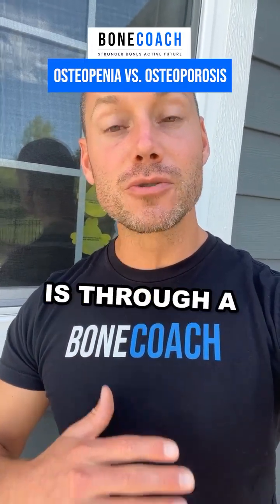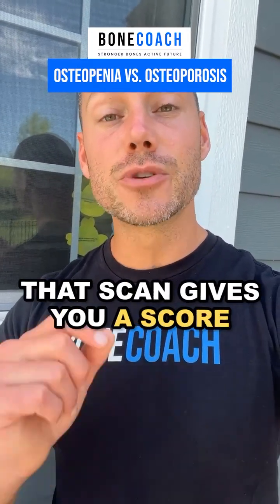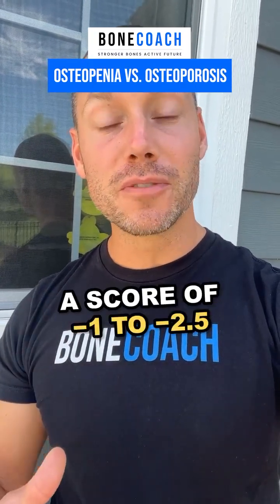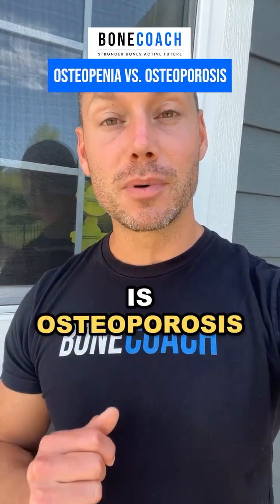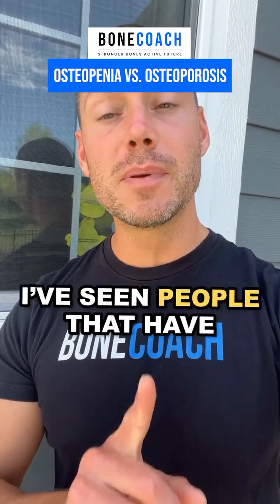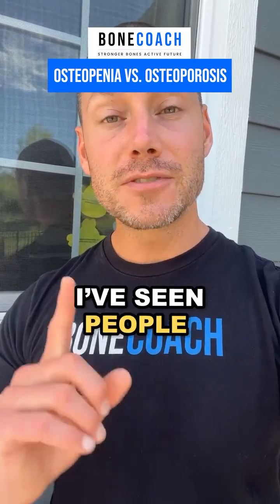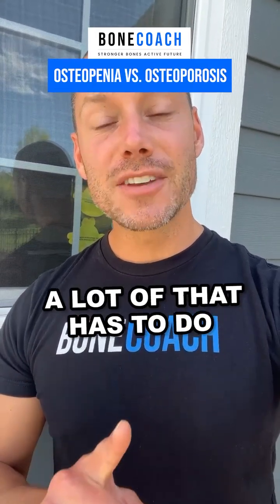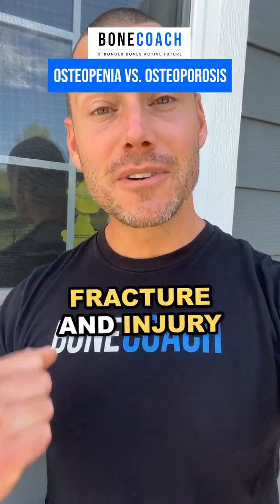Osteopenia vs Osteoporosis ❔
You may have received a bone density scan but might not have been given a solid understanding of what those results mean.

When it comes to osteopenia and osteoporosis, the score is what determines a person's classification...

But it's not always the full picture.

This video talks about one of the most interesting observations I've made about bone density scores after helping thousands of people in the past few years.